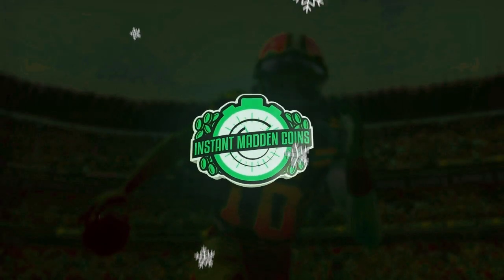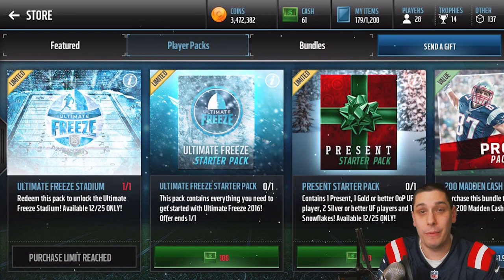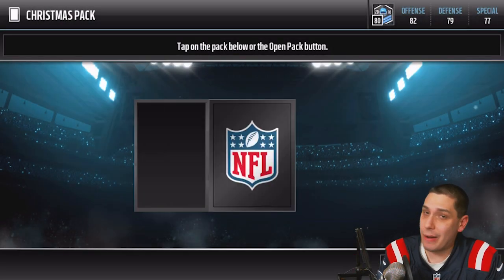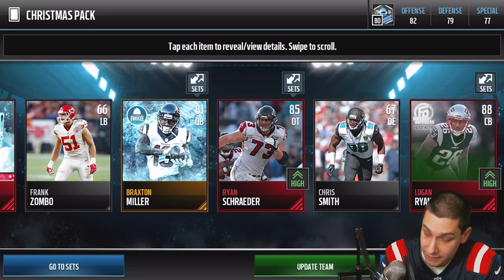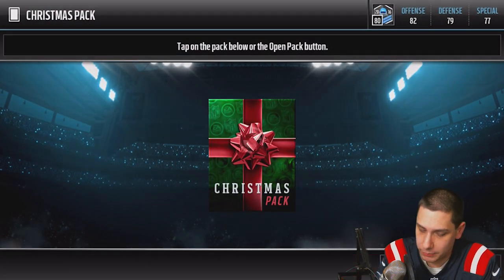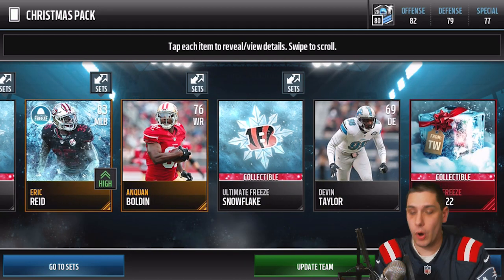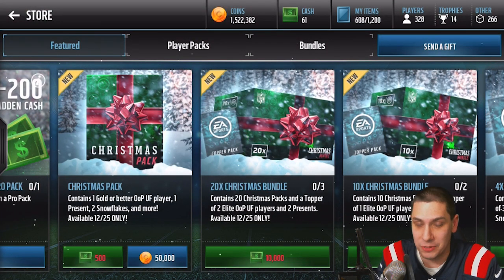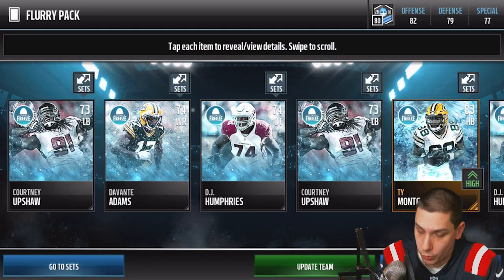2 MILLION COINS on CHRISTMAS PACKS in MADDEN MOBILE! PRESENTS EXTRAVAGANZA! 40 PACKS OPENED!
2 MILLION COINS on CHRISTMAS PACKS in MADDEN MOBILE! PRESENTS EXTRAVAGANZA! 40 PACKS OPENED!